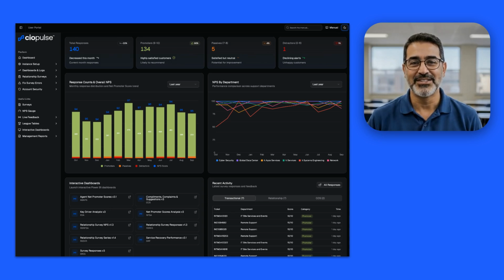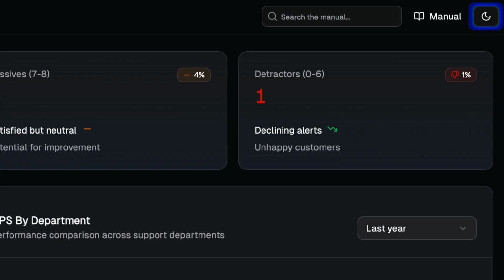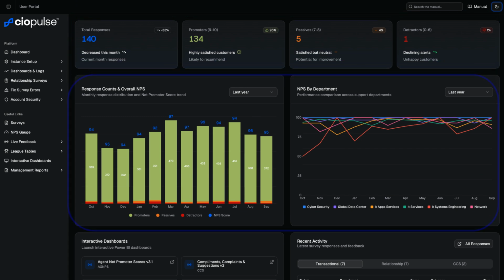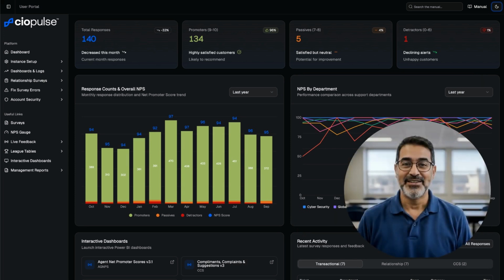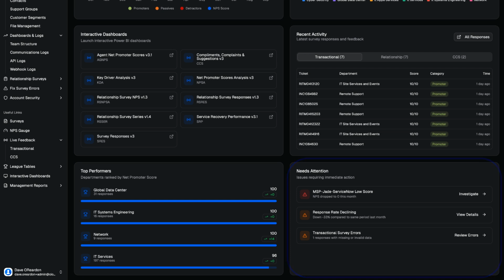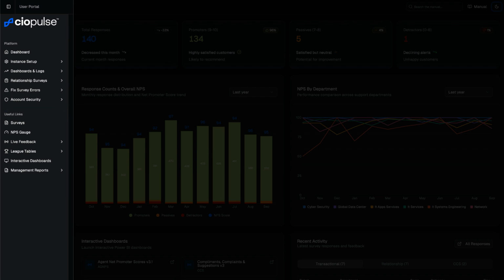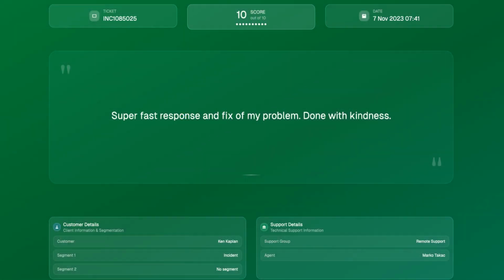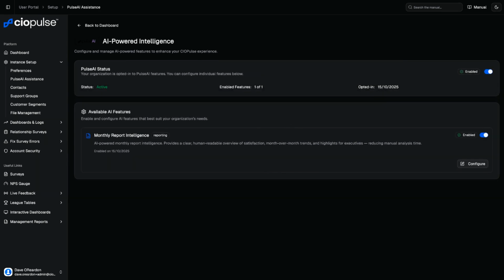New ciopulse portal demo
Watch a short explanation of the ciopulse admin portal.